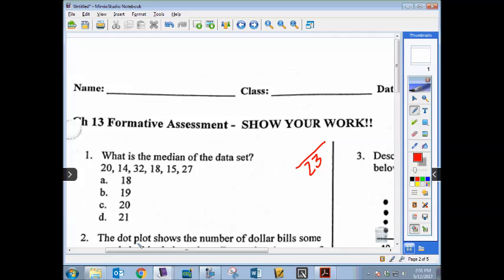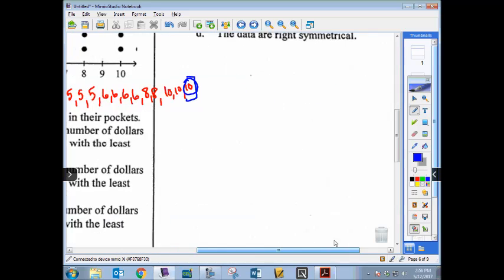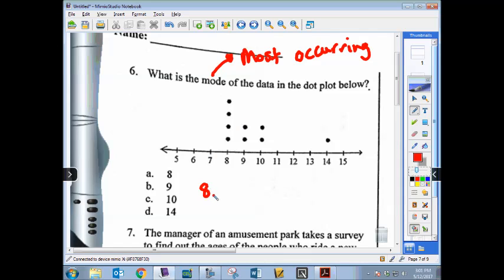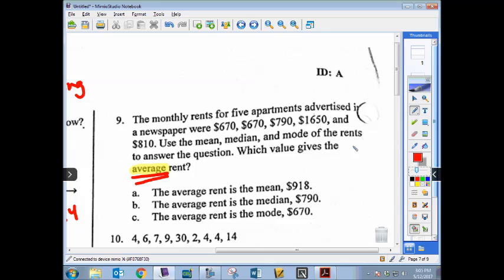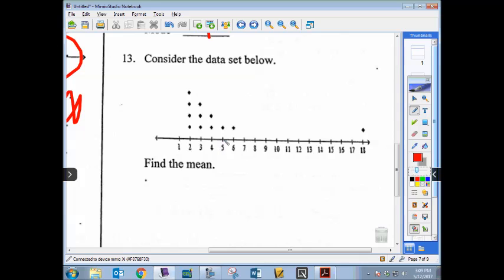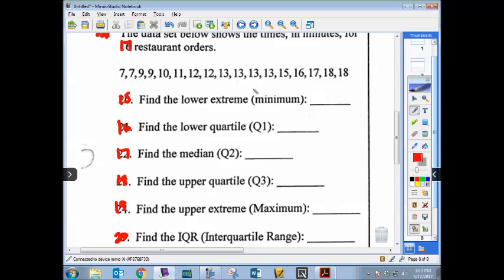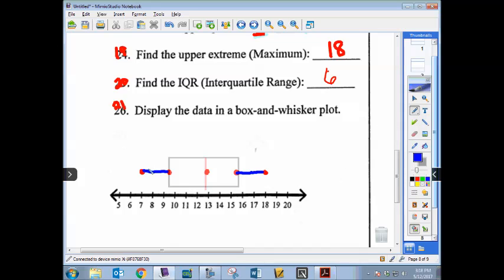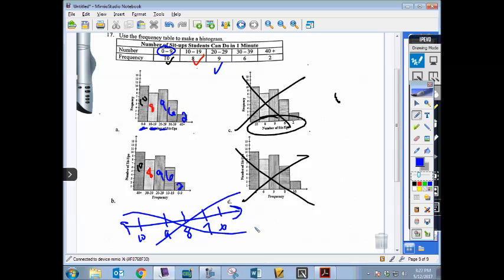Chapter 13 Formative Video